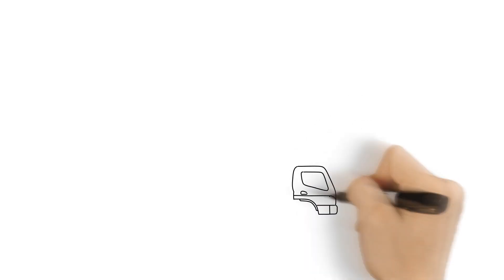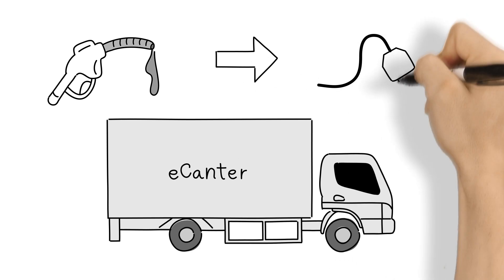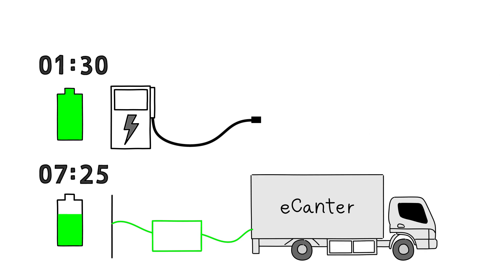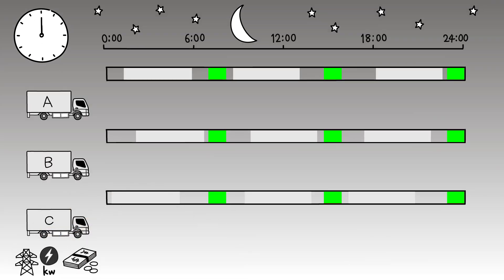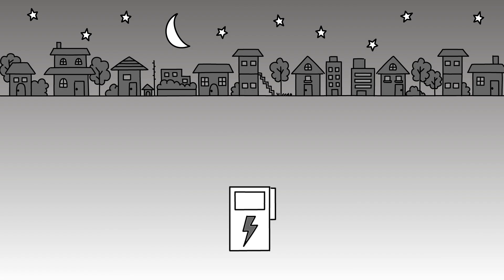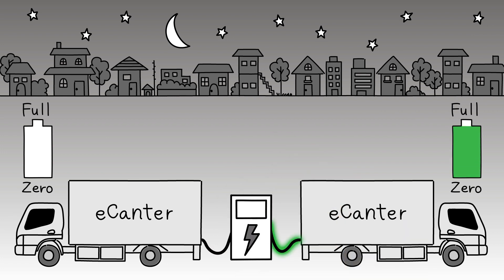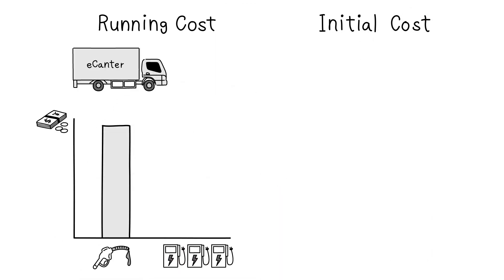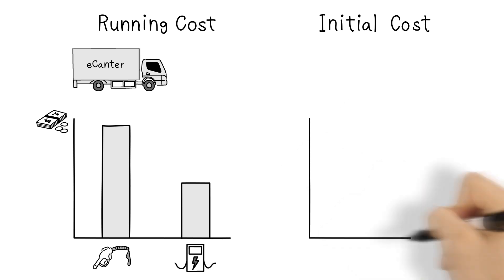FUSO | eCanter's smart charging solution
This video explains eCanter's smart charging solution, highlighting its innovative approach to efficient and sustainable electric truck charging. The solution optimizes energy use, reduces downtime, and supports environmentally friendly logistics operations. Learn how eCanter advances green transportation with intelligent technology.